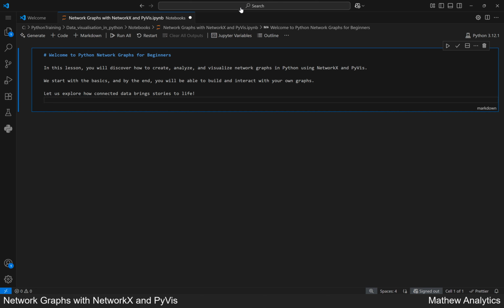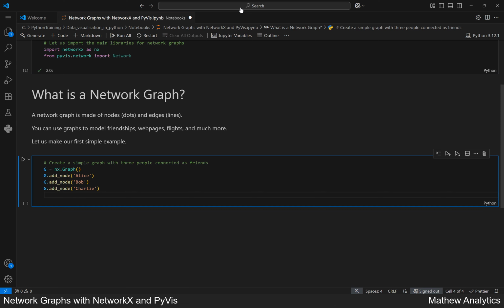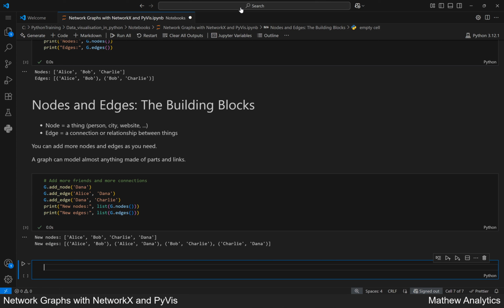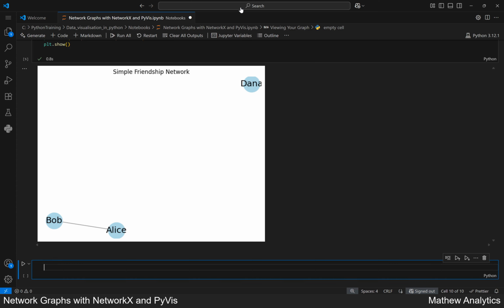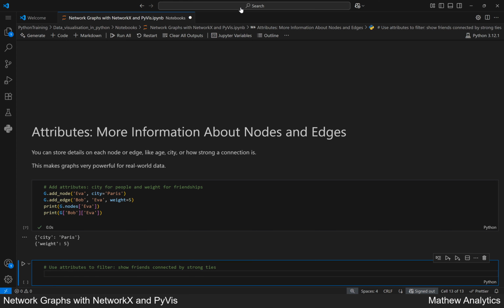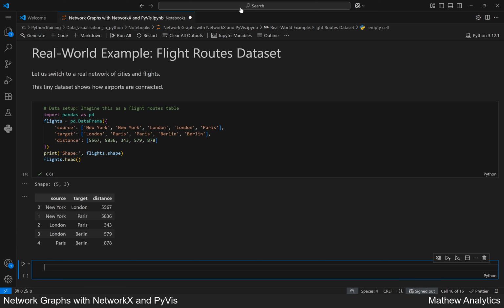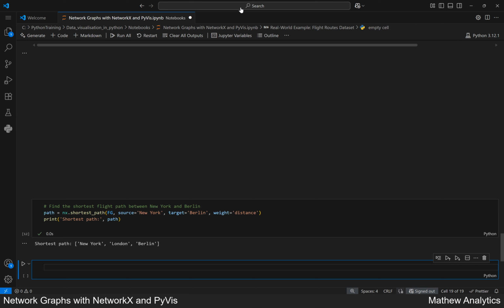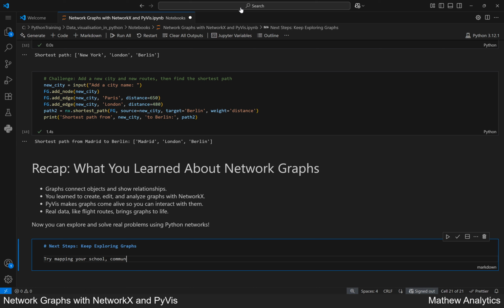Visualizing Network Graphs with NetworkX and PyVis in Python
Learn how to create, analyze, and visualize network graphs in Python using NetworkX and PyVis. This step-by-step tutorial covers everything from basic concepts to building interactive visualizations and working with real-world data. By the end, you will be able to construct your own networks, add attributes, and explore connections in various datasets.

Follow along to understand nodes, edges, and how to use Python libraries for both simple and advanced network analysis. Practice with hands-on examples, including modeling friendships and mapping flight routes, and discover how to make your data interactive and insightful.

00:00 Introduction to Python network graphs
00:18 Setting up your environment
00:42 Importing NetworkX and PyVis
01:04 What is a network graph
01:19 Creating your first simple network
01:45 Adding nodes and edges
02:31 Expanding your network
03:02 Removing nodes and edges
03:30 Visualizing graphs with NetworkX
03:53 Customizing graph appearance
04:18 Interactive graphs with PyVis
04:47 Adding attributes to nodes and edges
05:38 Filtering connections by attributes
06:08 Real-world example with flight data
06:25 Loading and exploring flight dataset
07:05 Building a network from tabular data
07:40 Interactive flight network visualization
08:06 Finding shortest paths in networks
08:33 Personalizing your network graph
09:15 Recap and key takeaways
09:45 Next steps and further learning